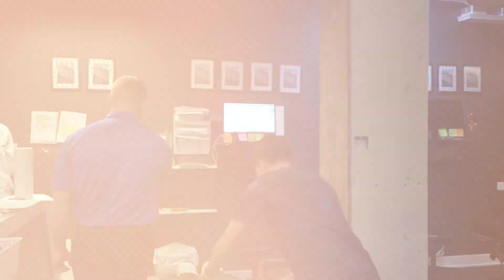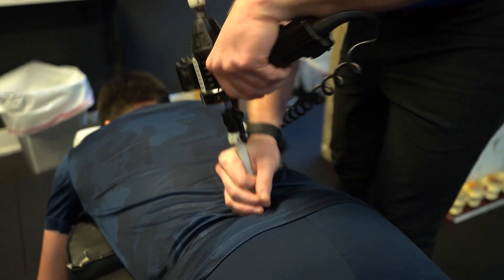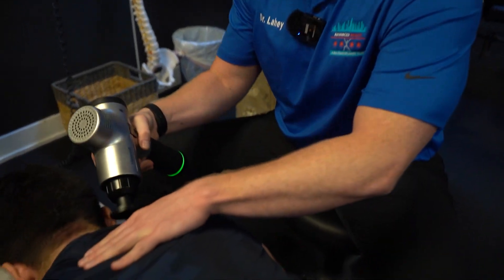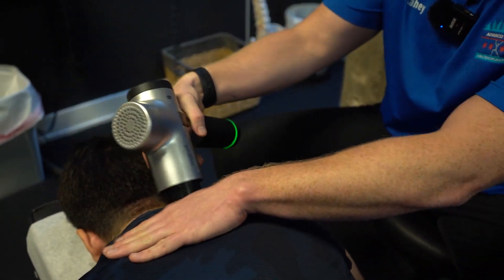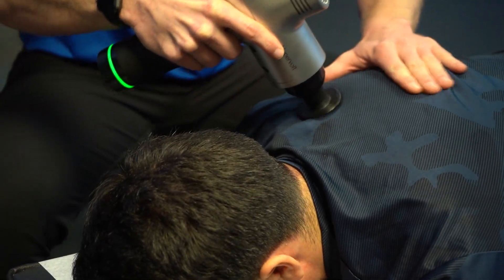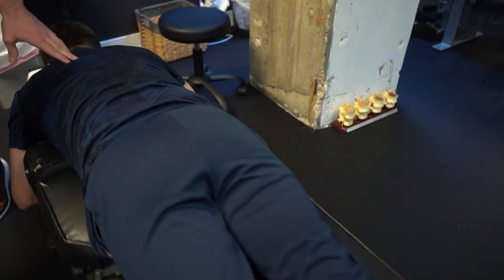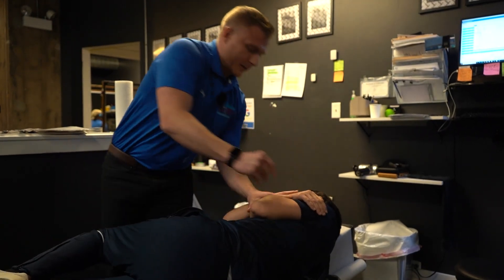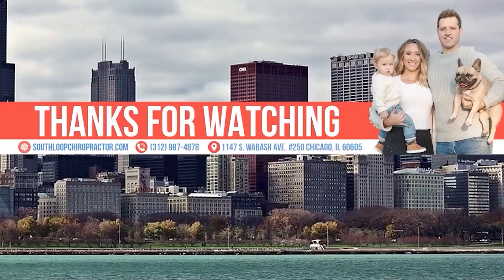Chiropractic care for low back and neck pain South Loop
Join Dr. Matt Lahey from Advanced Health Chiropractic in South Loop, Chicago, as he takes Farhat through a comprehensive chiropractic adjustment and soft tissue treatment for low back pain, neck pain, and shoulder discomfort. Farhat, a software engineer who spends long hours sitting at work, sought chiropractic care after experiencing significant pain and discomfort. Dr. Leahy uses advanced tools like the ArthroStim and massage gun to stimulate spinal motion, alleviate tension in muscles, and enhance overall mobility, helping Farhat recover from months of poor posture and sedentary lifestyle.

If you're dealing with low back pain, neck pain, or similar issues, schedule a new patient appointment with us at Advanced Health Chiropractic in South Loop, Chicago. We specialize in treating conditions caused by sitting and poor posture, including sports injuries, soft tissue recovery, and spinal alignment.

📍 Advanced Health Chiropractic, 1147 S. Wabash Ave, Chicago, IL 60605

💻 10 Google Searches for Chiropractor Services in South Loop Chicago, IL:

Best chiropractor for neck pain in Chicago
Chiropractic care for low back pain South Loop
Chiropractic adjustments near me
Posture correction chiropractic South Loop
Chiropractic BioPhysics spinal care
Sports injury chiropractor Chicago
Massage therapy chiropractic South Loop
Chiropractic treatment for shoulder pain Chicago
Full spine adjustment therapy Chicago
Chiropractic for desk workers South Loop